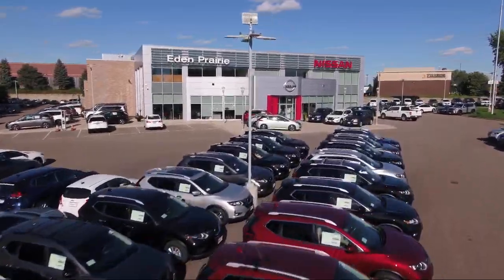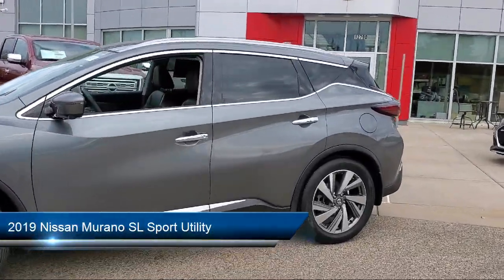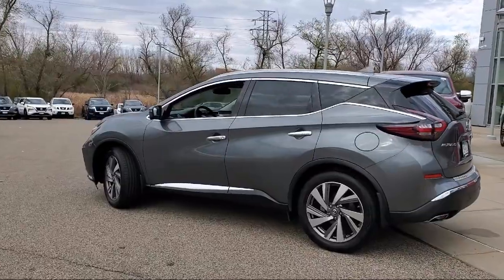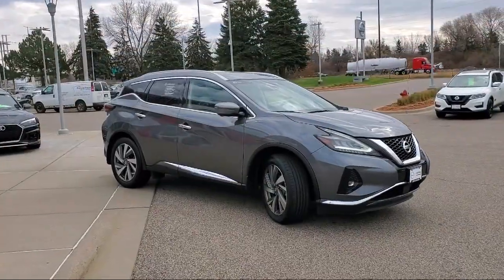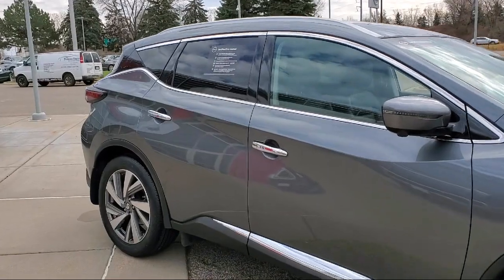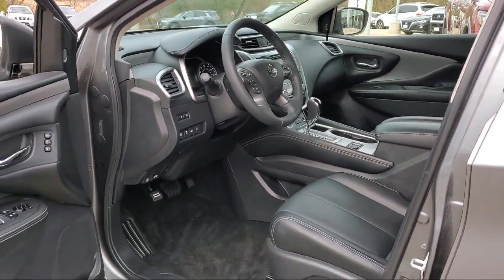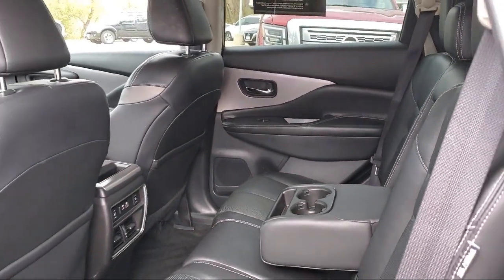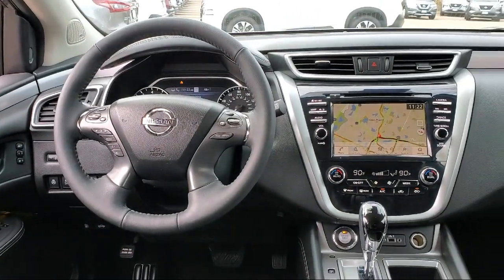2019 Nissan Murano SL Sport Utility Eden Prairie